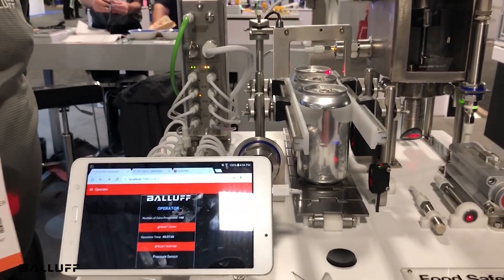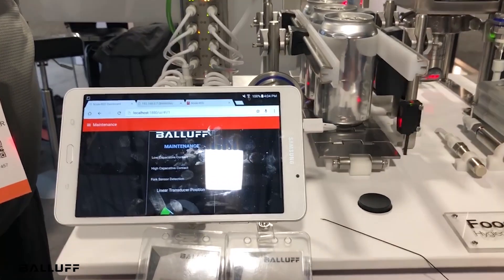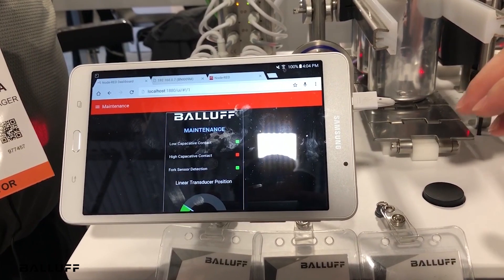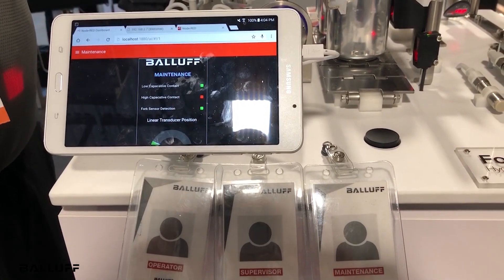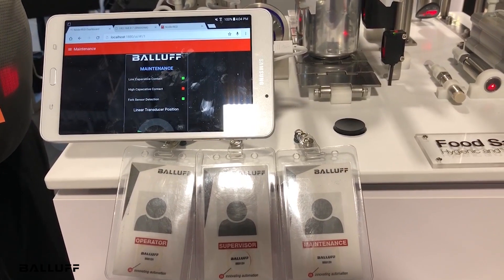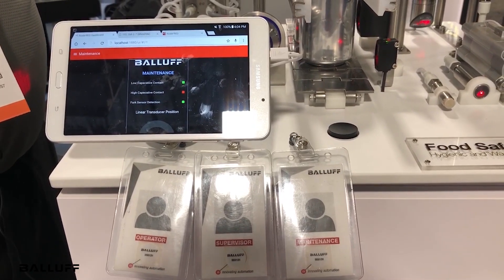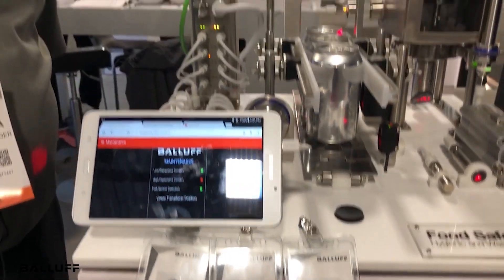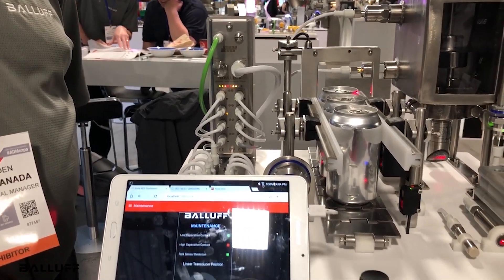RFID for Access Control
Join Greg Molinaro, Balluff Packaging, Food & Beverage Industry Manager at PackEx Canada as he discusses access control solutions with Greg Soden from Balluff Canada.